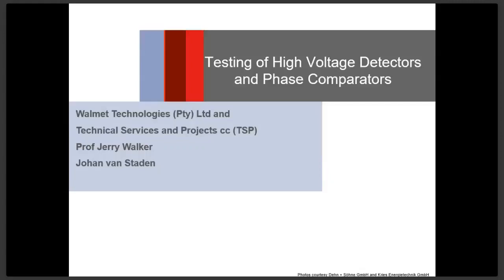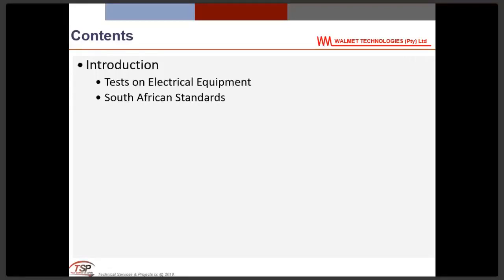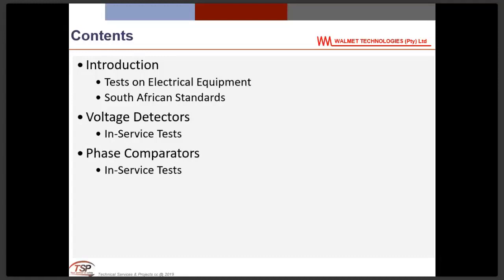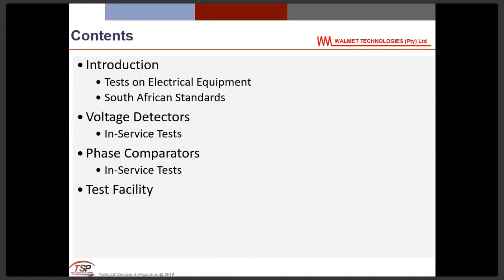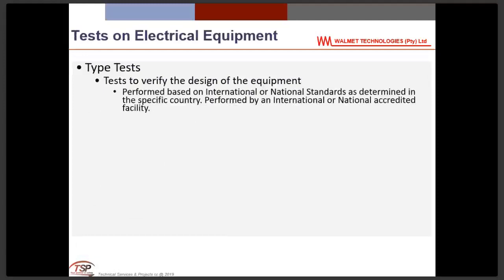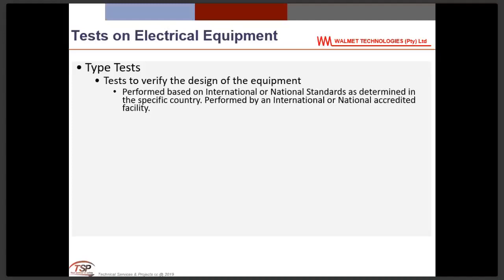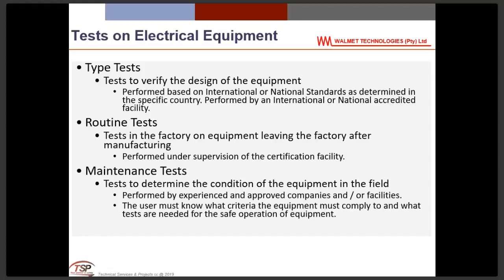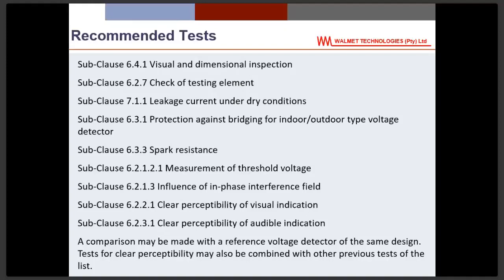WEBINAR: Testing of High Voltage Detectors and Phase Comparators - Jerry Walker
On the 11 October 2019, Prof. Jerry Walker and Johan van Staden presented "Testing of High Voltage Detectors and Phase Comparators" LIVE on the Webinar platform, WebinarJam at the South African Institute of Electrical Engineers Head Offices in Johannesburg, Gauteng.

This lecture discusses the different In-Service (maintenance) tests on Voltage Detectors and Phase Comparators according to IEC/SANS 61243-1 and IEC/SANS 61481-2 respectively. The tests were developed to addresses the importance of in-service testing in order to identify defective instruments. The reasons why these tests are necessary are to ensure the safety of operators against electrical flashover, incorrect indication and high leakage currents from the test equipment and will be explained. Defects identified in instruments that were tested according to the recommended procedures will be shown and the reasons why the defects were not identified, unless the correct tests were performed, will be explained.

Prof. Walker is the owner and Director of Walmet Technologies and a Research Professor at Vaal University of Technology. Walmet Technologies has a high voltage test facility in Vereeniging where tests are performed for industry.
Johan van Staden from Technical Services and Projects is the Chairman of South African National Mirror Committee of IEC TC 78, Tools for Live Working, and serves on various other National and International committees.

(PLEASE NOTE: Only attendees of the PRESENTATION AND LIVE WEBINAR are eligible for CPD Points. NO CPD points will be awarded to persons who view this Webinar via the SAIEE TV YouTube channel)